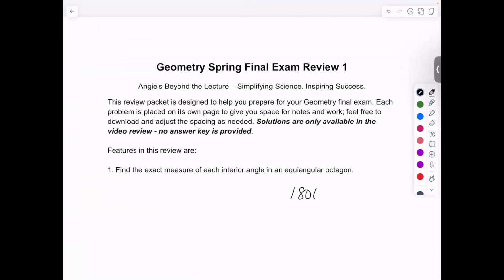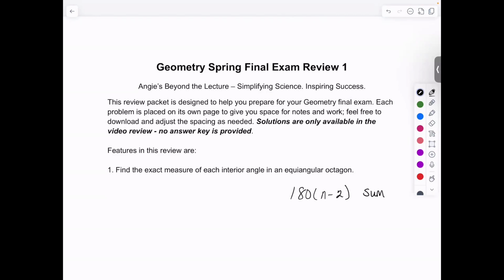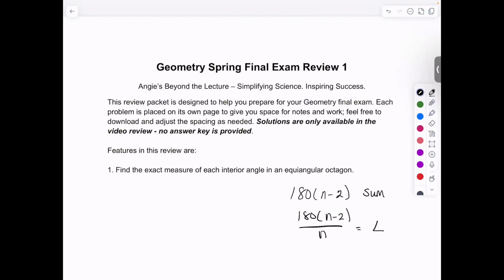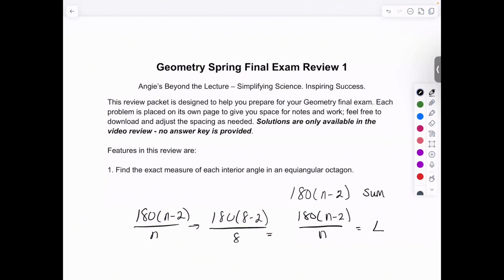Geometry Spring Final Exam Review 1 - Question 1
Review and practice key Geometry concepts with this Spring Final Exam Review series. Each video walks through one problem at a time, helping you build skills and confidence as you get ready for your final.

This video features the following topic: Polygons and Angles

Need more help? Hire me for private tutoring or explore more study resources at my website!